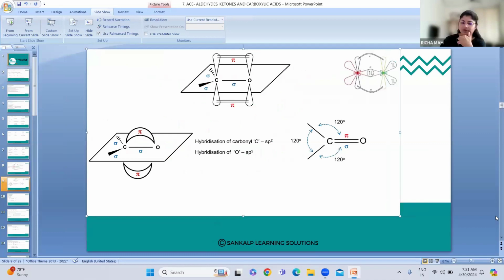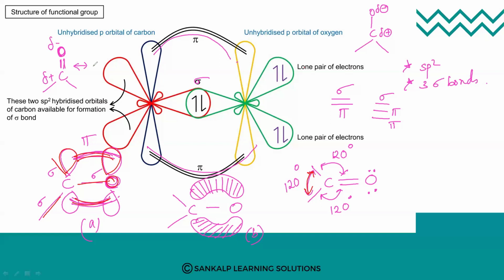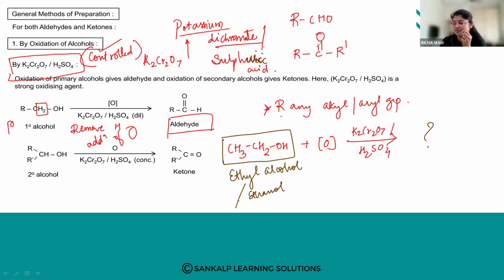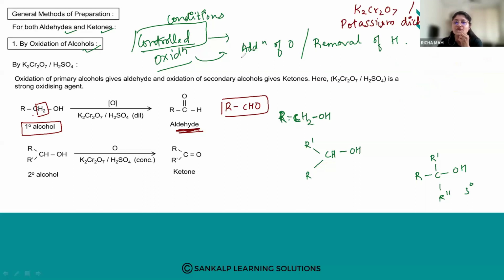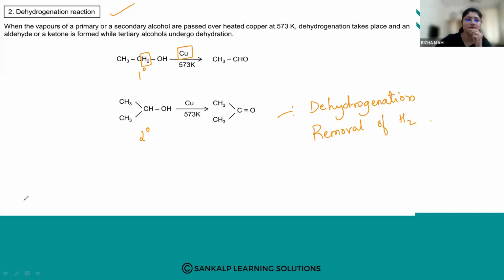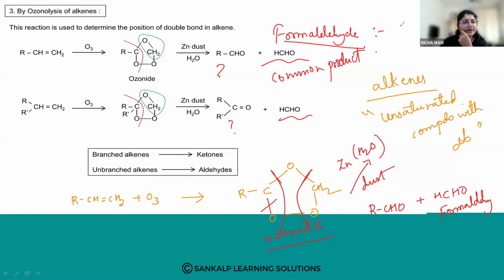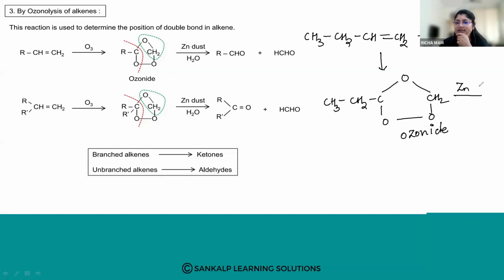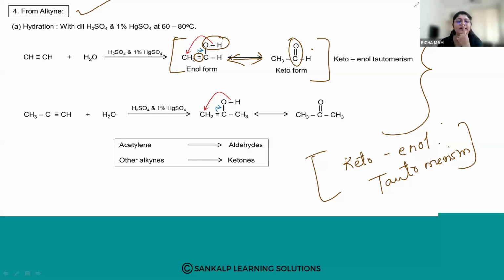Preparations of Aldehydes - Chemistry - Session 2